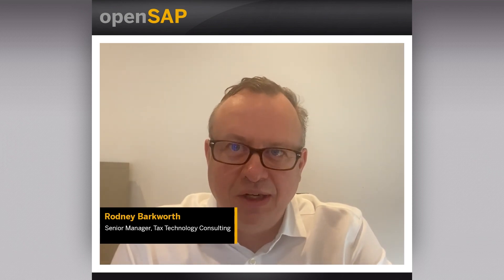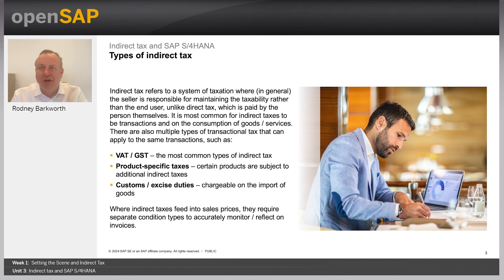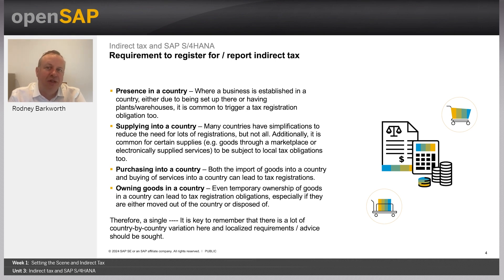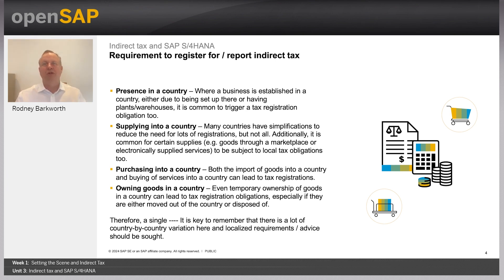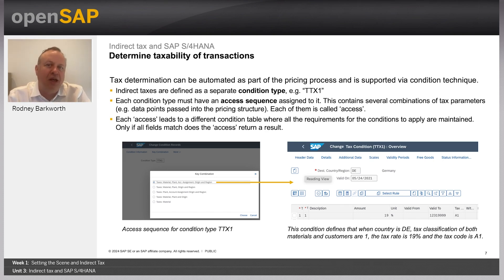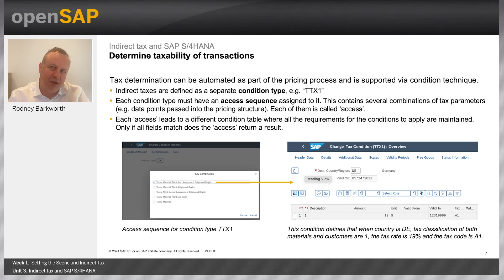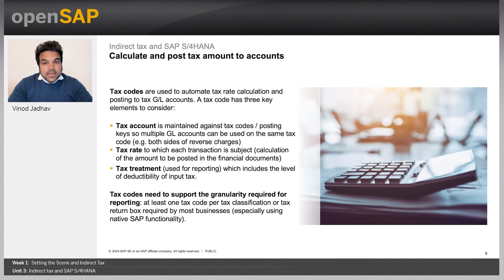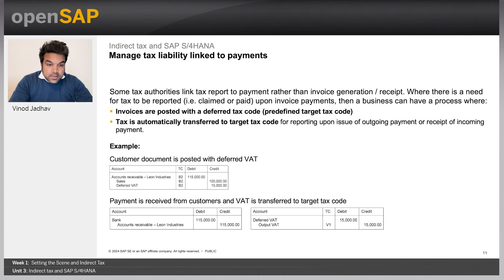Indirect tax and SAP S/4HANA - W1U3 - Unlocking Tax Transformation with SAP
Unlocking Tax Transformation with SAP Week_1 Unit 3: Indirect tax and SAP S/4HANA

Join this free online course to learn about different tax types, global developments, the business relevance, and the importance of technology with a focus on SAP S/4HANA and SAP solutions for glob...

Welcome to the first week of Unlocking Tax Transformation with SAP.
This week, the topic is Setting the Scene and Indirect Tax, and this is the content you can look forward to:

Tax transformation is now a standard practice in business and is crucial for a successful digital transformation journey for enterprises. With rapidly evolving standards, legislation, and technologies, tax has become a crucial factor in making business decisions. Therefore, it is essential for businesses to on-board the right resources for a successful tax transformation.
This openSAP course aims to help you prepare for and become a valuable member of a tax transformation project. In a unit-by-unit approach, you’ll learn about the different tax types, such as indirect tax, direct tax, transfer pricing, and withholding tax. For each of these tax types you’ll learn about the global developments, the business relevance, and the importance of technology with a focus on SAP S/4HANA and SAP solutions for global tax management.
Week 1: Setting the Scene and Indirect Tax
Week 2: Direct Tax
Week 3: Transfer Pricing
Week 4: Other Tax Types and Tax Transformation Business Case
Week 5: Final Exam
None
N/A

 Keys:
Each access leads to a different condition table.,TTX1 Condition record print screen on slide 7 doesn't refer to condition tables/access sequence on the right,Little Disappointing that innovations like RITA available in Public Cloud Edition Only,Time Dependent Taxes